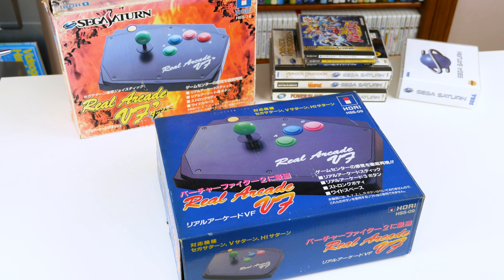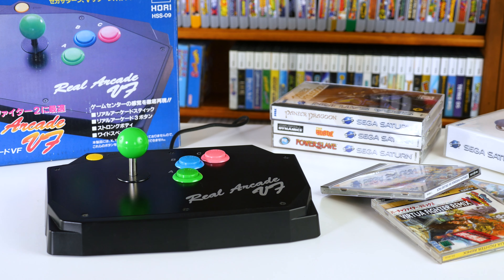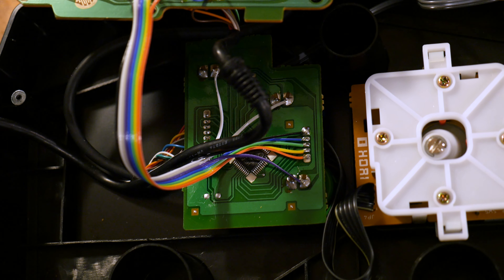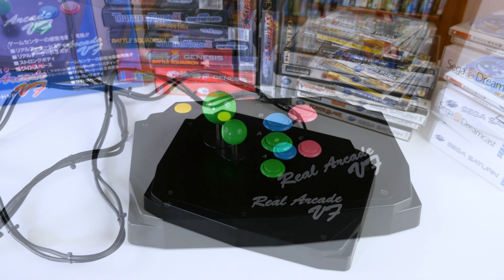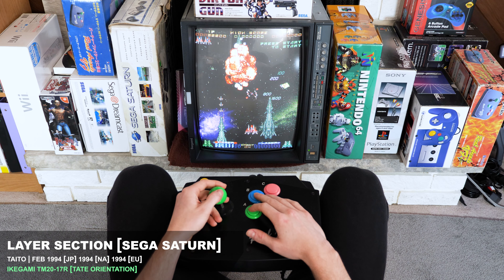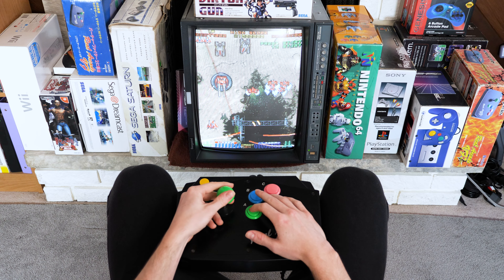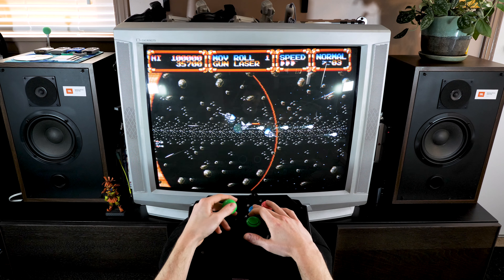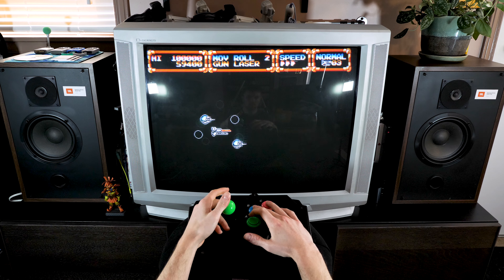I Modded a Saturn HORI Stick for the Genesis! (Hori Real Arcade VF)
I have wanted a good arcade stick for the Sega Genesis for quite some time, especially as I've gotten more and more into arcade style games. I noticed the "Hori Real Arcade VF" for the Sega Saturn had a 3 button layout, so I modded it for use with the Genesis!!!

0:00 - Intro
1:21 - Mod
3:07 - Demo - Layer Section
4:14 - Demo - Battle Mania Daiginjou
4:35 - Demo - Gley Lancer

♫ Music! ♫
Astal - Glacial Rift
Virtua Fighter (Sega Saturn) - Jacky
Layer Section - Penetration Stage 1
Battle Mania Daiginjou - Blue Sky Laundry
Gley Lancer - Asteroid Field